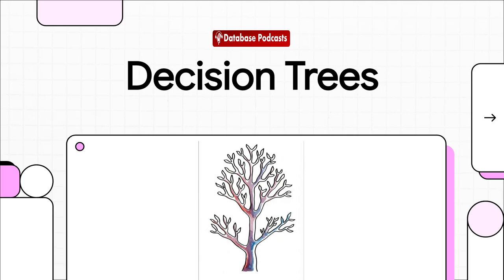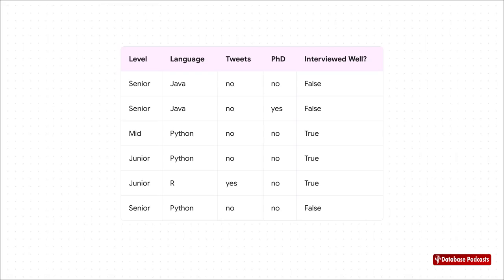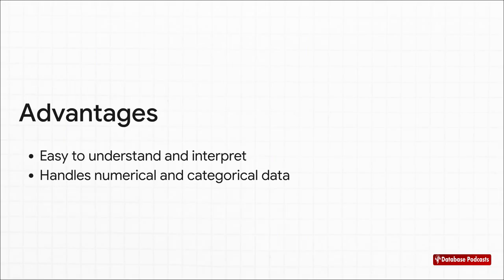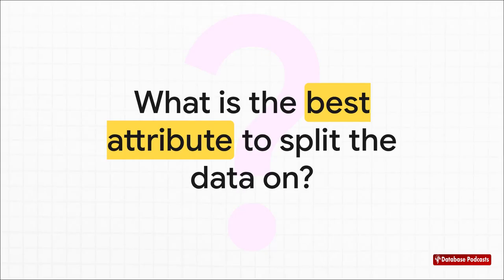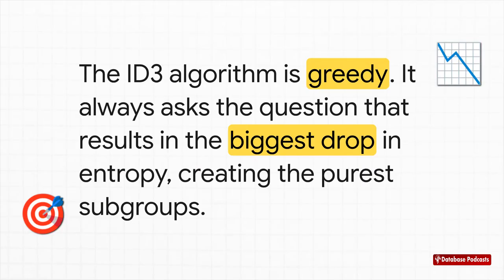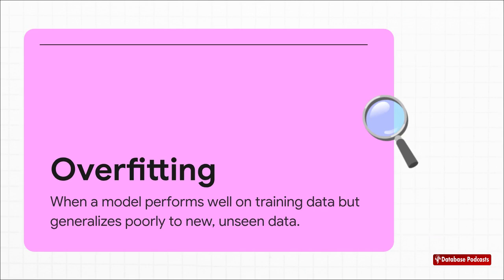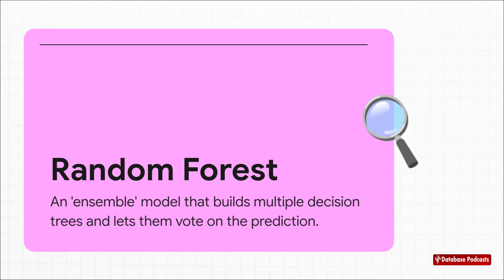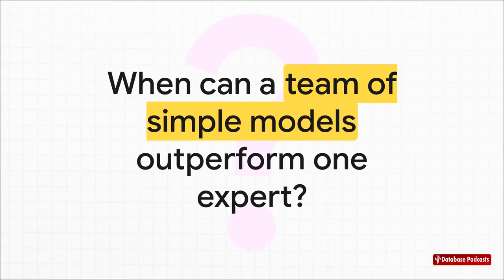Episode 20 – Decision Trees: Interpretable Models for Classification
Want models you can explain? In this episode, we introduce Decision Trees, entropy as impurity, and how splits are chosen. Learn why trees are intuitive yet prone to overfitting, and how Random Forests provide a solution.